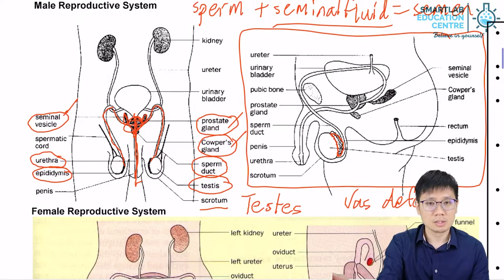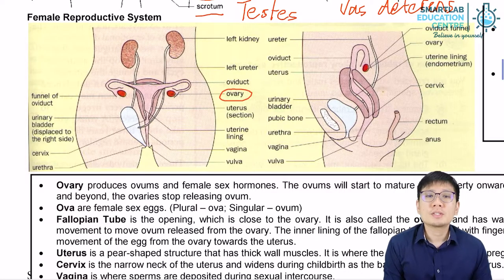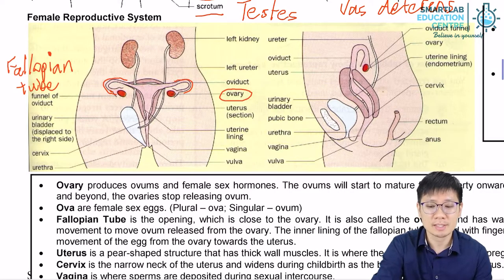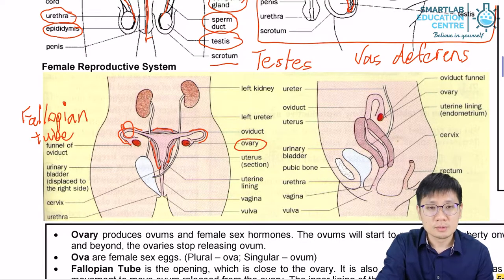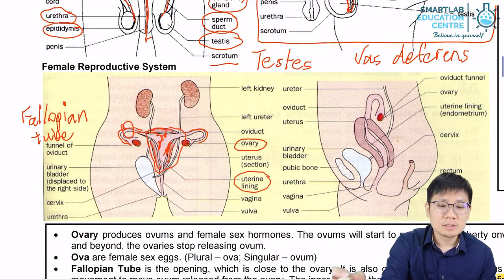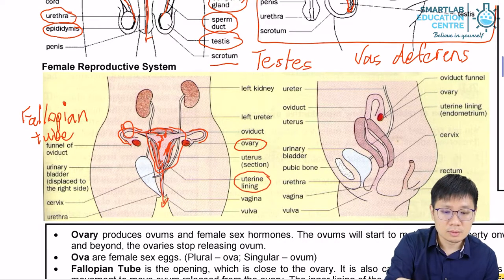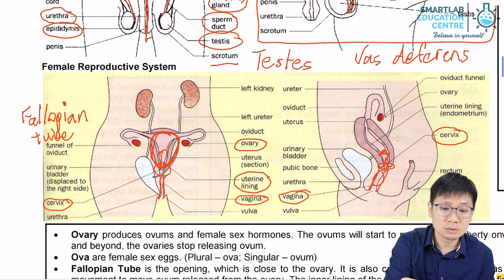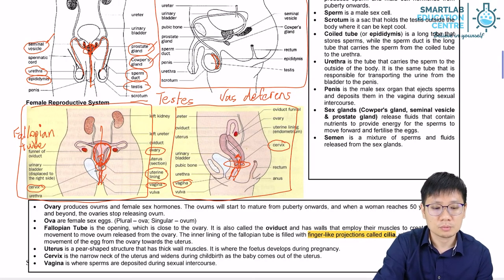Female reproductive system